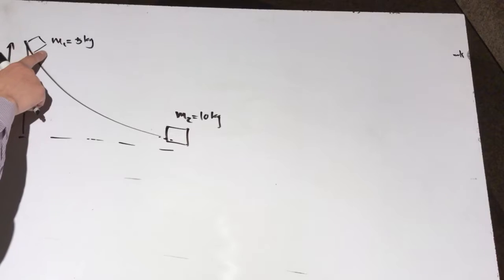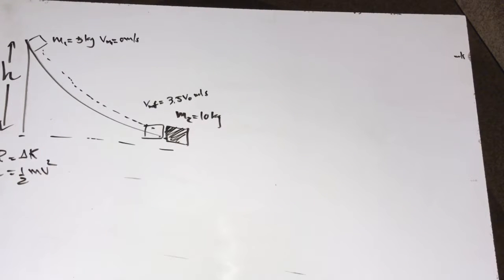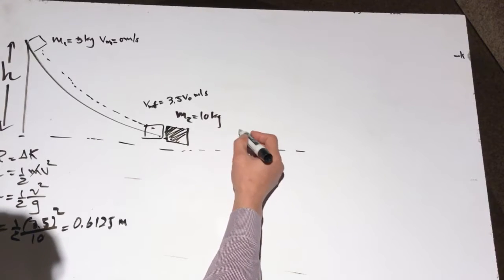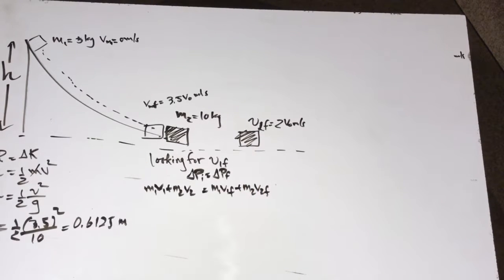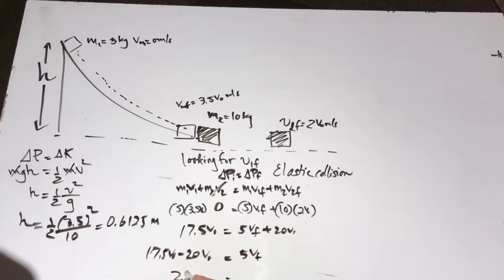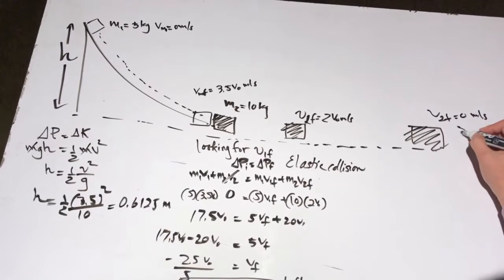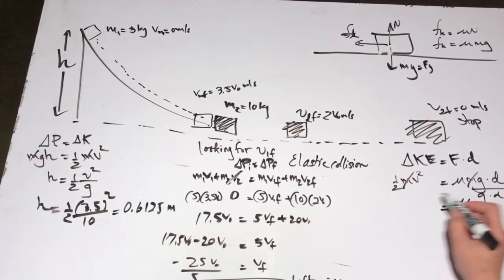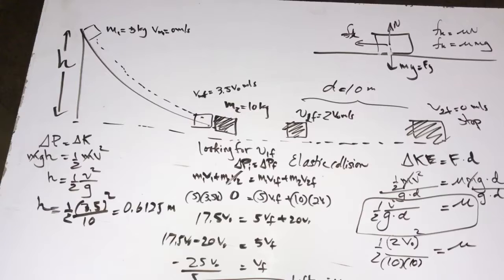Energy inelastic work